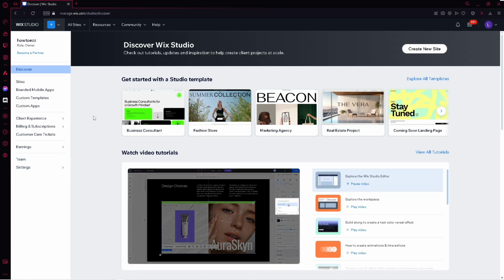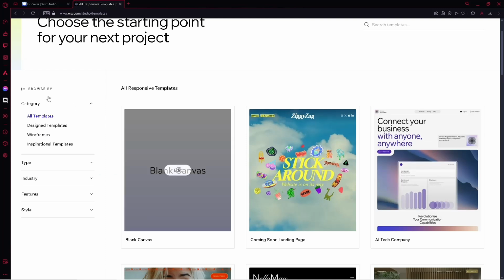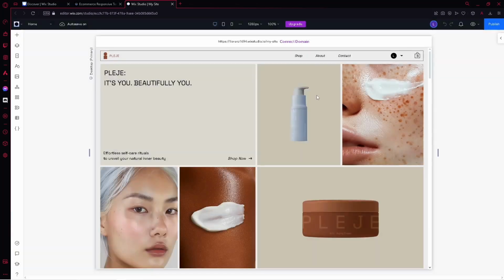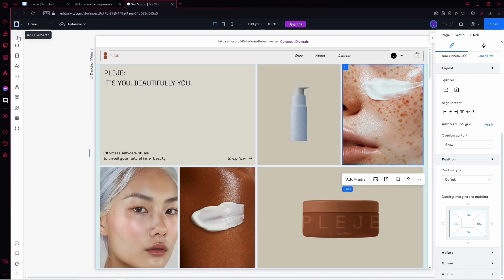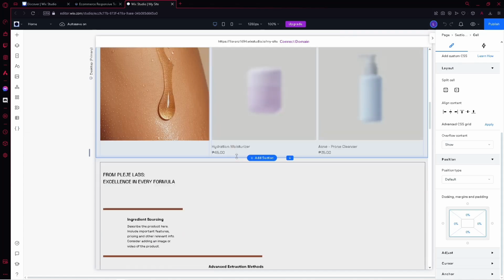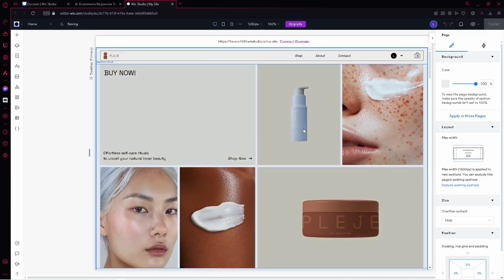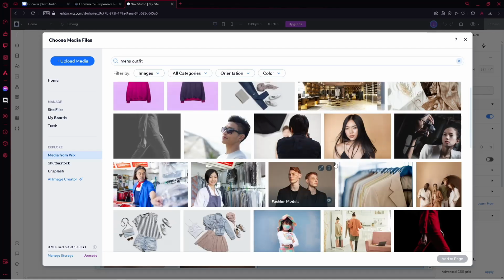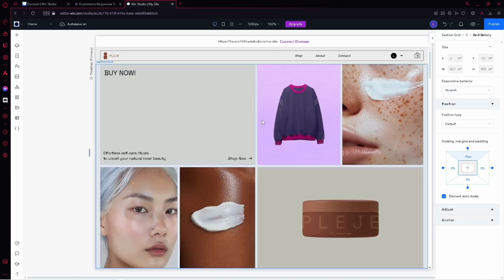Wix Studio eCommerce Website Tutorial | Create an eCom Store for Beginners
In This Video, I Will Show You Wix Studio eCommerce Website Tutorial | Create an eCom Store for Beginners